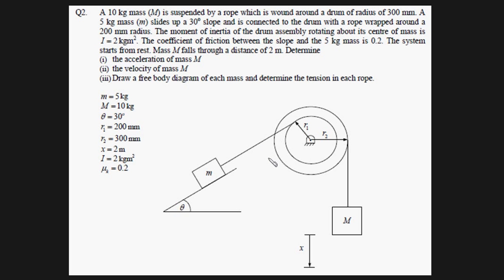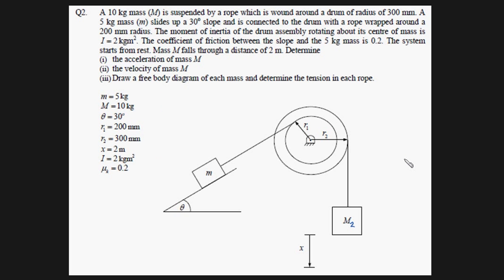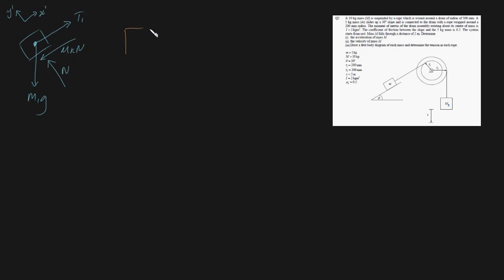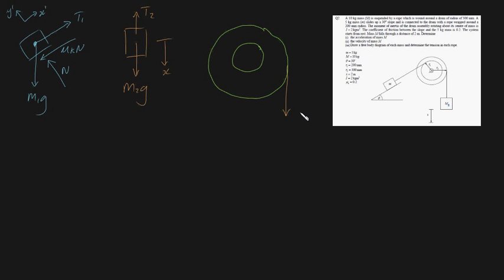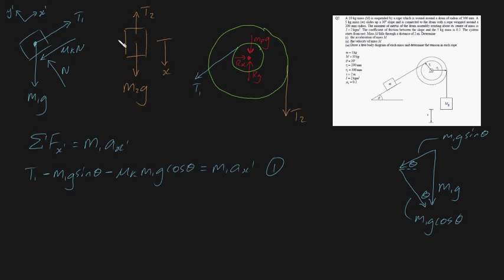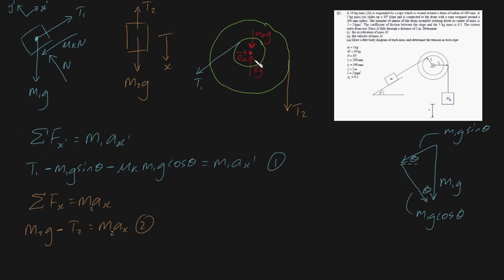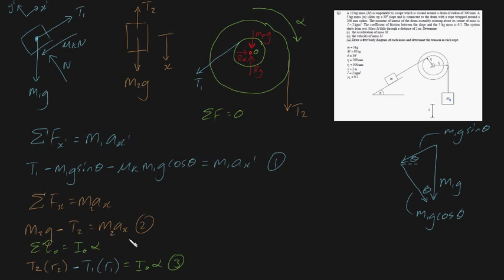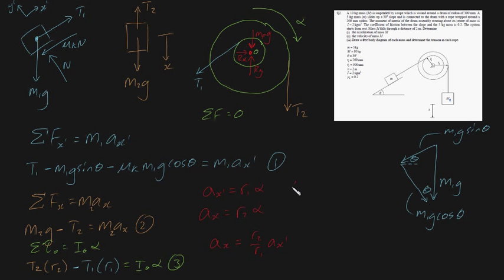Dynamics exam example problem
This is one dynamics example problem you could expect to see on your exam. It tests a variety of different topics.
i) a_x = 2.21 m/s^2
ii) V_2 = 2.97 m/s downwards (once moved down 2 meters)
iii) T_1 = 40.38N and T_2 = 76.01N